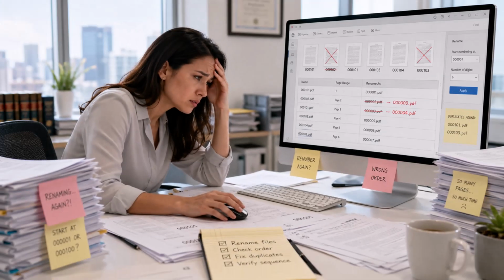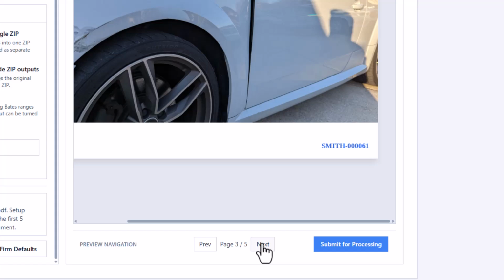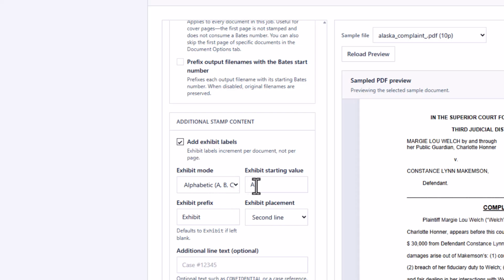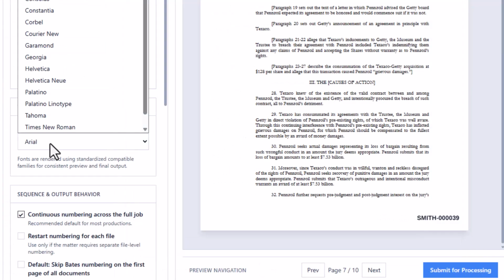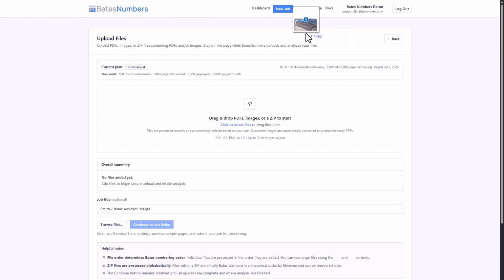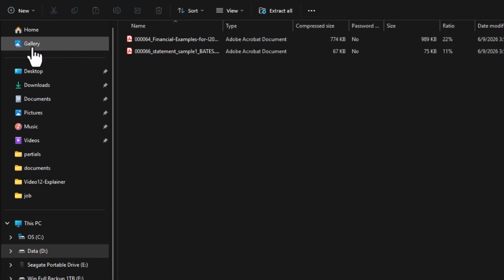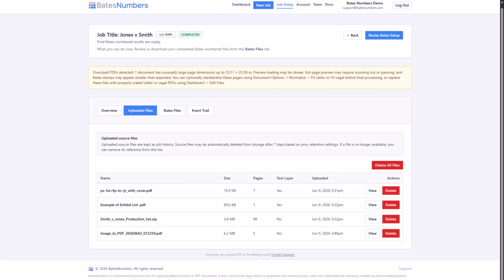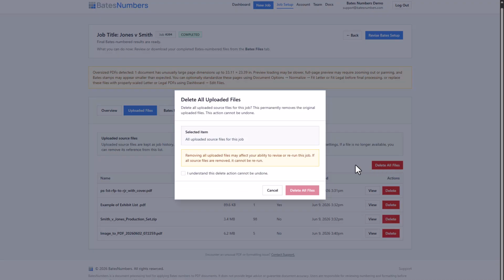Bates Numbering Legal Documents Online | BatesNumbers Workflow Demo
BatesNumbers is an online Bates numbering workflow built for real-world legal document productions.

Instead of fighting with Acrobat, manually renumbering files, or discovering production mistakes after the job is already done, BatesNumbers helps legal professionals upload, organize, configure, preview, process, and download clean Bates-numbered PDFs.

In this video, you will see how BatesNumbers can help with:

• Uploading single PDFs, multiple PDFs, scanned documents, images, and organized ZIP files
• Controlling document order before processing
• Applying continuous Bates numbering or per-file numbering
• Setting prefixes, starting numbers, padding, placement, margins, fonts, colors, suffixes, exhibit labels, and additional line text
• Previewing sample pages before final processing
• Revising Bates setup and rerunning a job without starting over
• Skipping cover pages, dividers, or first pages when needed
• Converting JPG and PNG images into PDF output
• Normalizing oversized or image-heavy documents to cleaner Letter or Legal page sizes
• Rotating problem documents before processing
• Preserving folder structure for ZIP-based productions
• Customizing output filenames
• Downloading clean Bates-numbered PDFs or organized ZIP packages
• Generating a Bates index with document names, Bates ranges, and page counts
• Saving default Bates settings for repeat work
• Supporting law firms and litigation teams with included team member logins

Whether you are preparing exhibits, organizing discovery, handling client-ready deliverables, or processing a large legal document set, BatesNumbers helps turn messy legal files into clean, numbered, production-ready PDFs.

No Acrobat gymnastics. No manual renumbering. No confusing, bloated interface. No guessing whether the output will look right after it is too late.

Just a focused Bates numbering workflow built for getting legal document productions numbered, reviewed, and delivered.